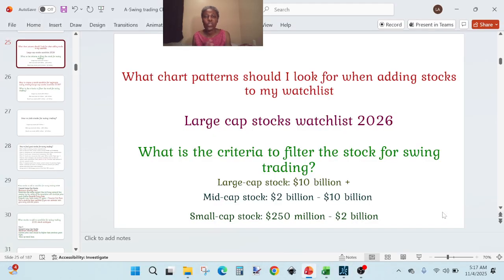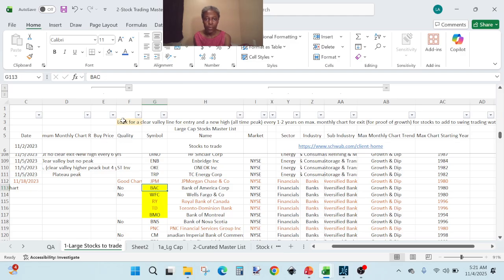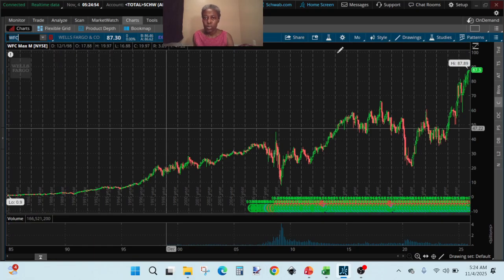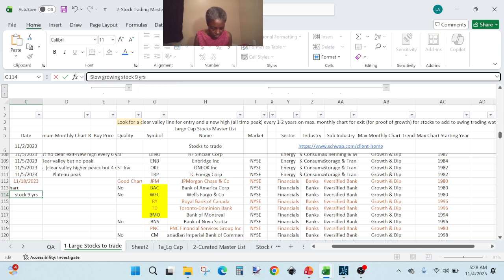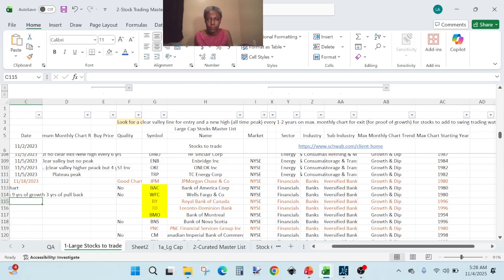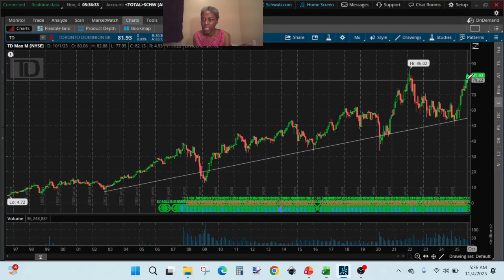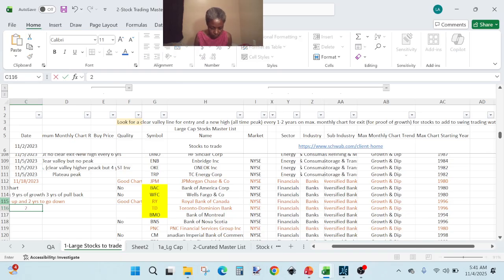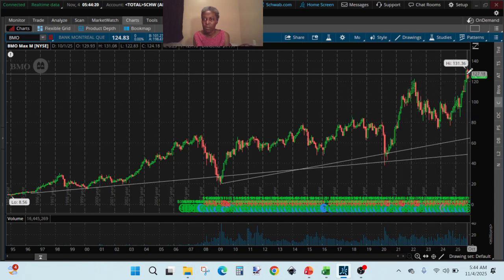What chart patterns should I look for when adding stocks to my watchlist v221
BAC, WFC, RY, TD, BMO

Stock Selection Approach:
Use maximum monthly chart to spot upward movement and clean structure
Confirm higher highs year over year
Trace support lines (valley lines) to identify potential buy zones
Avoid steep or unclear patterns that don’t fit the strategy
Keep stocks in portfolio if they show consistent uptrend, even if temporarily negative
Use notations to mark stocks suitable for swing trading
Focus on large-cap growth stocks with strong chart behavior
Summary
Watchlist is built from charts that match the strategy—not by adapting the strategy to fit the chart.
What chart patterns should I look for when adding stocks to my watchlist